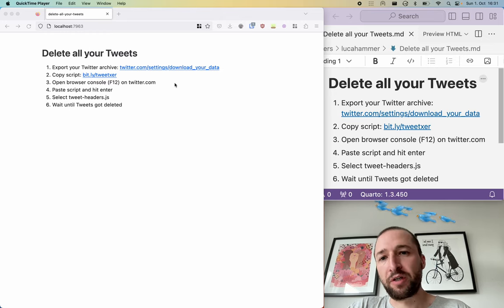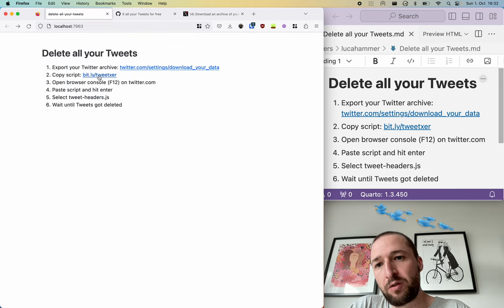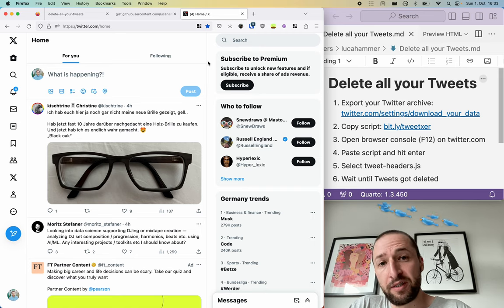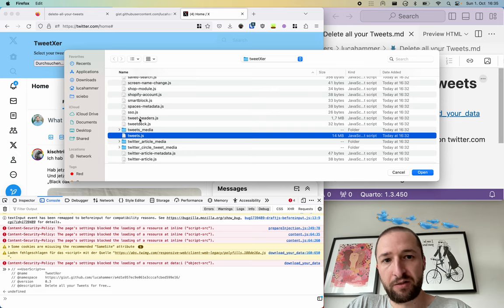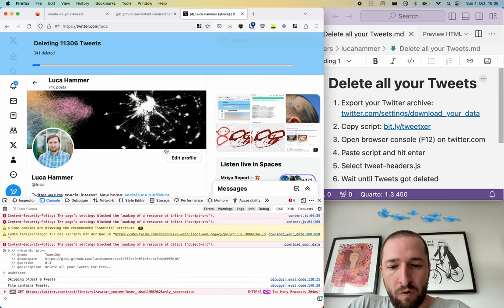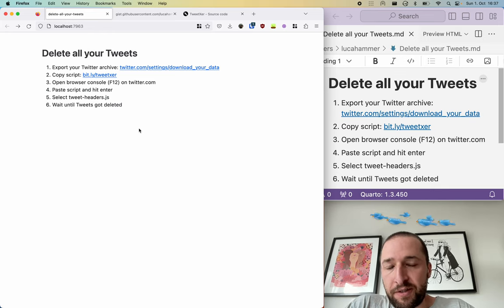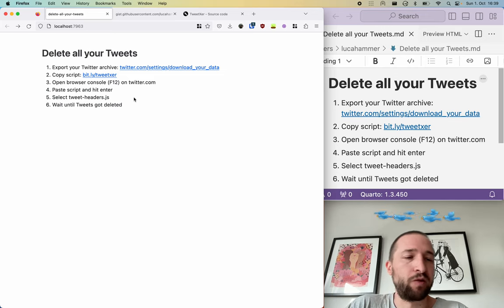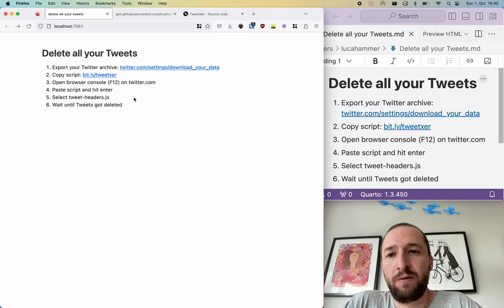How to delete all your Tweets for free (tutorial)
Guide to delete all your Tweets. Use at your own risk.
0. Use Firefox or Safari if possible.
1. (takes 1-2 days; unzip it after downloading)
3. Open browser console (F12) on twitter.com
4. Paste script, hit enter and close the console again (F12)
5. Select tweet-headers.js
6. Wait until all Tweets are gone

*Alternative as a userscript*
Instead of copy-pasting the script, you can install it as a userscript:

*Possible issues and solutions*
- Pasting the script doesn't work.
Browser try to protect you by preventing you from copying random scripts from the internet. If you are sure that you want to run the script, read what the console tells you. Often you have to type something like "allow paste" (Firefox) or "allow pasting" (Chrome) and hitting enter, to enable pasting.

- Browser crashes after 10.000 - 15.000 Tweets.
This happens with Chrome and Chrome-based browsers. You can either switch to Firefox or Safari or use the Advanced options to skip the amount of Tweets that have been deleted before the crash: Paste the script, hit enter and select "Advanced options" at the bottom right of the blue bar. Enter the amount you want to skip and then use the file picker to open your tweet-headers.js file to proceed with the deletion process.

- You only have a mobile phone.
You can use the script, but only with Android. 1. Install Firefox Mobile 2. open the following URL with it and install the Tampermonkey extension, 3. install the script by visiting . Open X com and the blue bar should show up. You may need to uninstall the X-App before.

- Not all Tweets got removed.
Check if the ID of the remaining Tweet is in your data export. The script can only remove what's in the file. There is a option to automatically remove remaining Tweets under "Advanced options" but it is very slow. If there are many Tweets, re-run the script. Maybe request a new export.

- No Tweets are visible on the profile, but Tweet count shows there are still Tweets left.
In most cases those are Retweets from Tweets from accounts that got deactivated or banned. Sometimes the Tweets reappear once the accounts come back, sometimes they don't. There is nothing you can do.

- Likes aren't removed.
Only the last few hundred can be be removed. Even by hand. There is nothing you can do other than deleting your whole account. Or reliking Tweets to unlike them afterwards which will probably get your account locked for spamming.

- It worked and you are thankful.
Awesome. Write if you had to change something. Share the video/script on whatever you are using now to give others the option to delete their Tweets. Support me to keep creating things like this